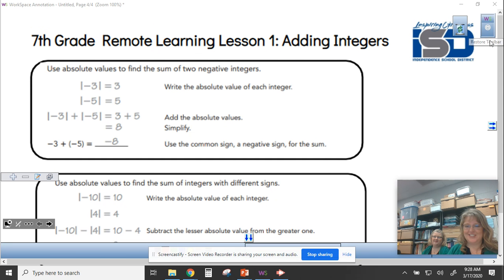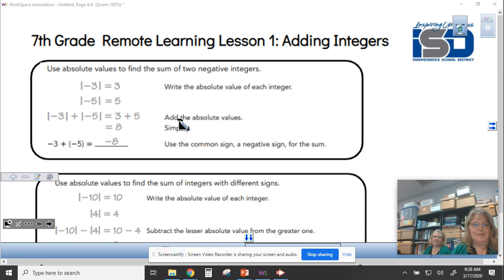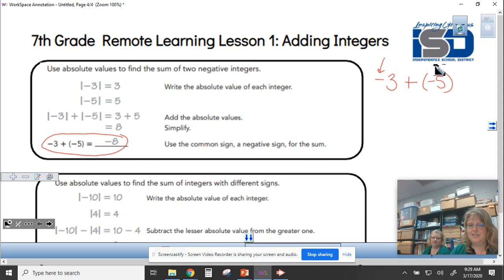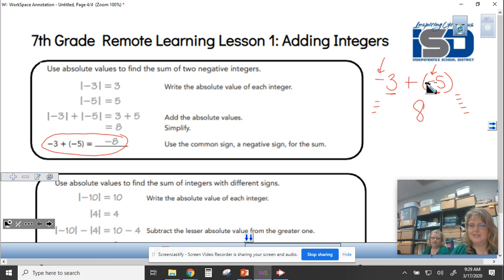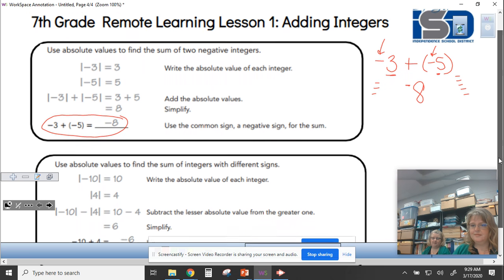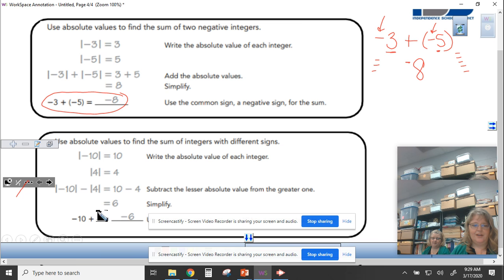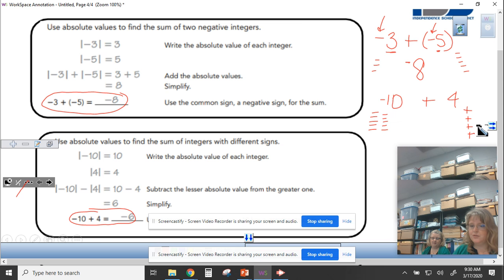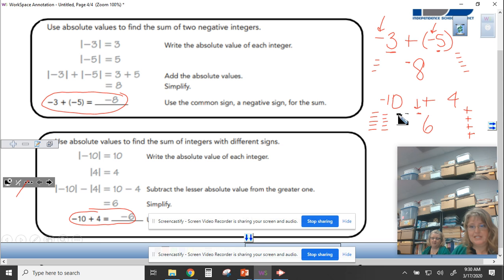7th Grade Math - Lesson 1